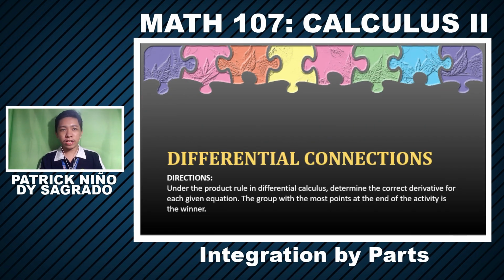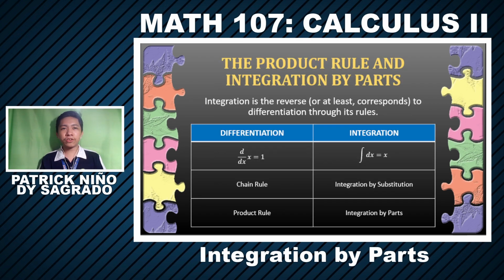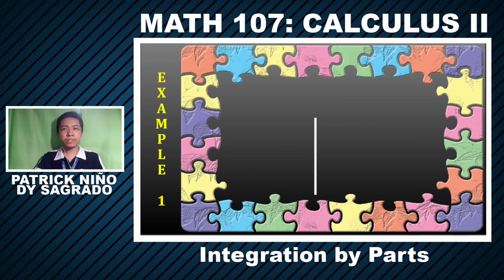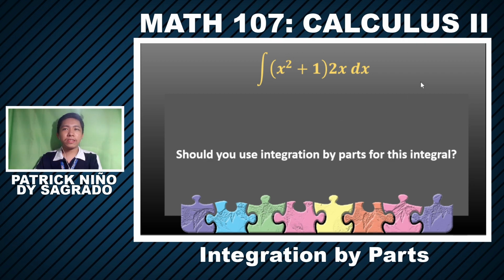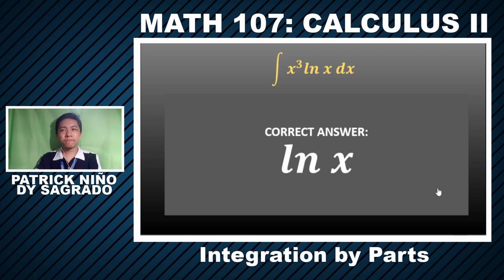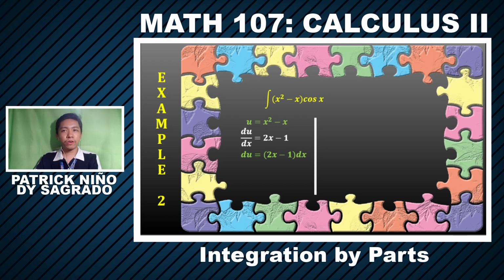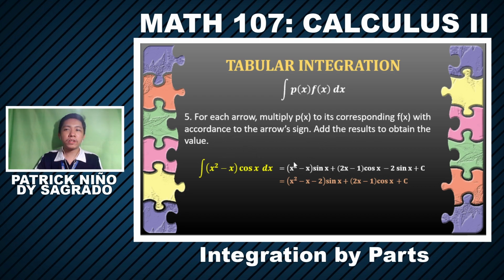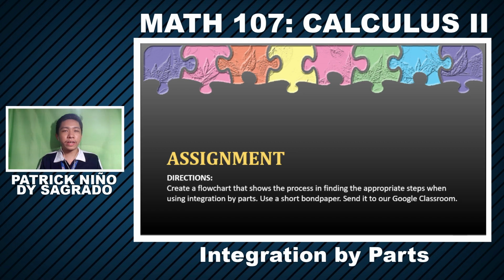Calculus II: Integration by Parts [A Teaching Demo for Math 107]